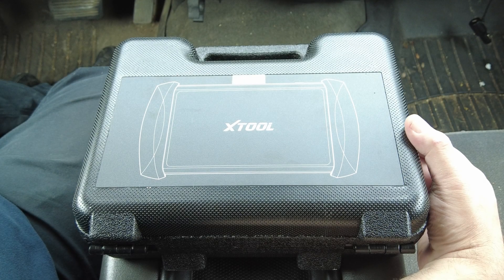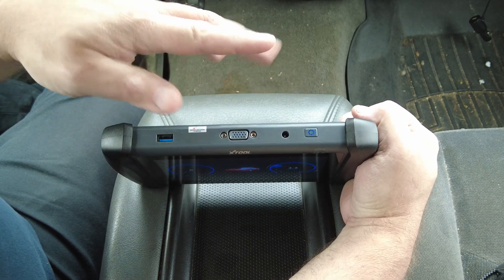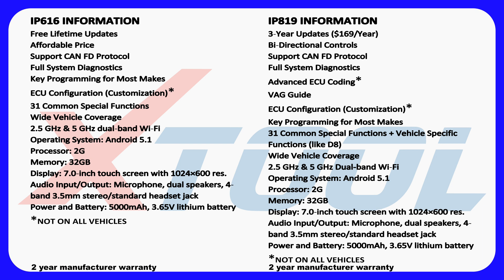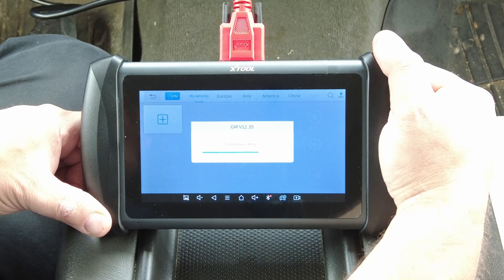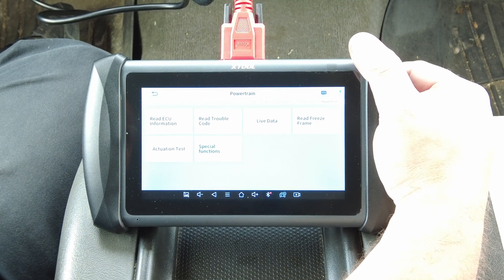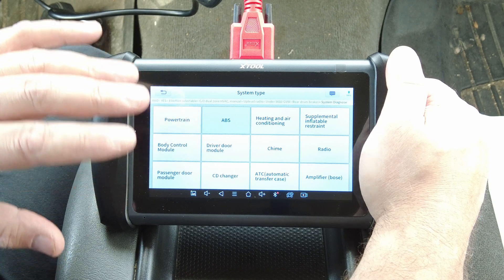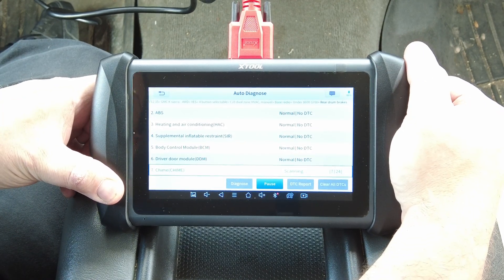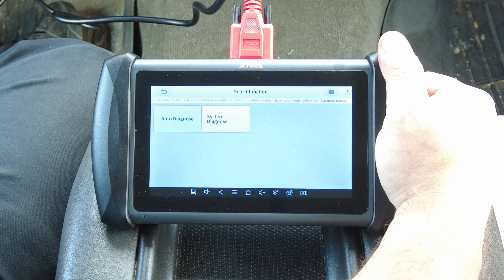XTOOL IP819 Review. OBDII Diagnostic Scan Tool. New in late 2022.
XTOOL IP819 (Amazon link)

I review the brand new XTOOL IP819 OBD2 diagnostic scan tool.  This OBD2 scanner will read and reset all diagnostic trouble codes, (DTC) for every module in the vehicle. This scan tool also has  full bidirectional control with actuation tests and special functions such as crank relearn and other system resets. This XTOOL model has basically the same features and functions as the XTOOL D8 but with a 1 inch smaller screen and slightly smaller battery, and of course a lower price.

This tool has a bunch of functionality for the price.  If you're looking for a scan tool with full bidirectional control but you don't want to break the bank with a tool that has really fancy hardware (like a huge high resolution scree, wirless VCI, etc) then this tool might be for you.

Possible correction:  In the video when I am reading the list of specs, when I get the spot where it says "processor:  2 G" I pause for a second and then I say  something like "that must be a misprint, the system has 2 gigabytes of ram, and 32 gigabytes of storage".  Well, it is possible that the specs were correct and it actually meant the processor is 2 GHz (gigahertz) which is the speed of the processor.  And if that is the case, then it has a newer, faster processor than previous XTOOL models.  Sorry for the confusion.

5ft OBDII Extension cable
9.8ft OBDII Extension cable